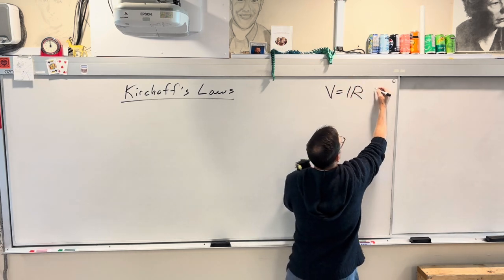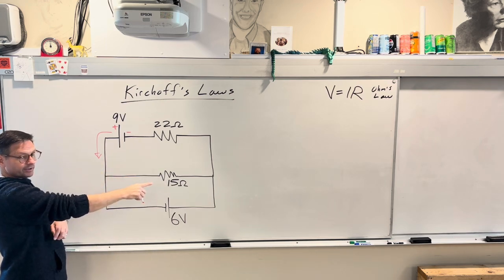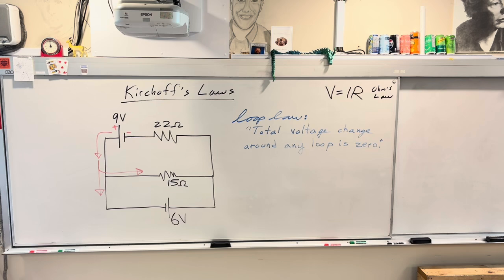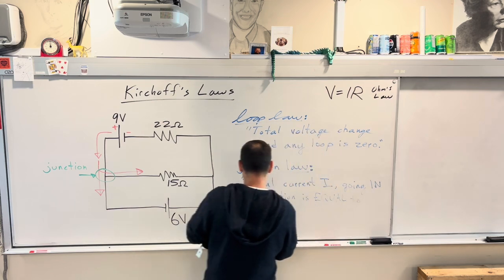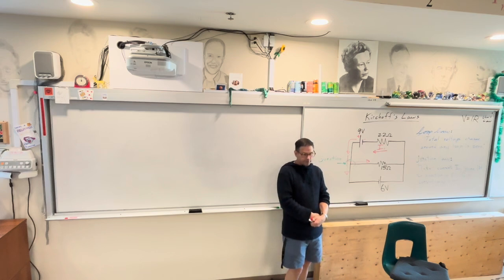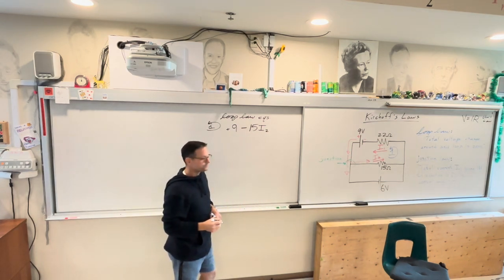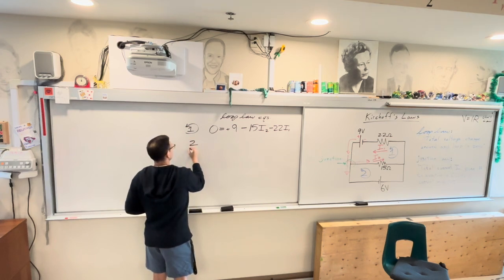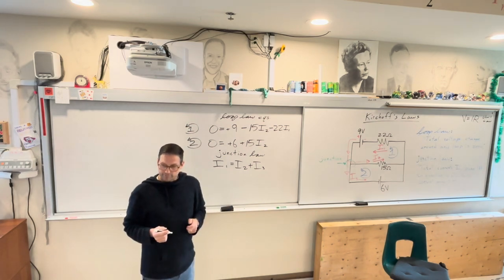Kirchhoff Laws 1